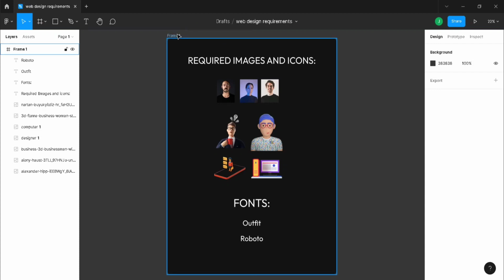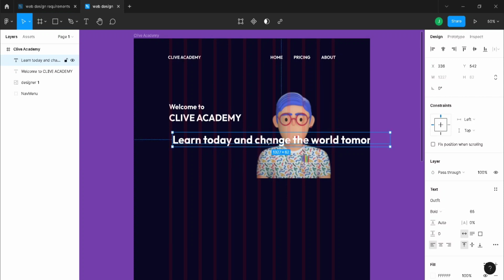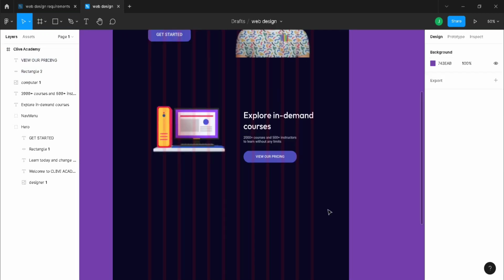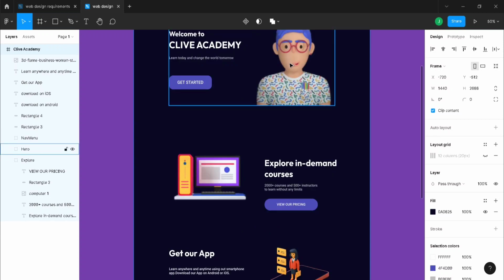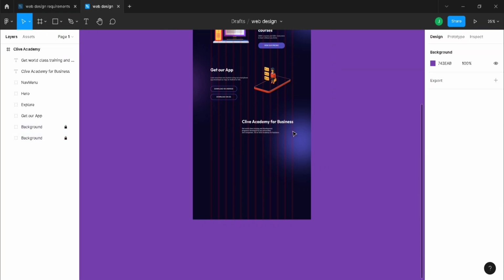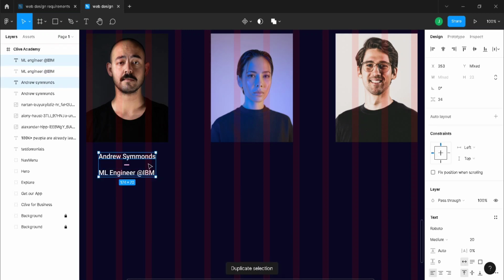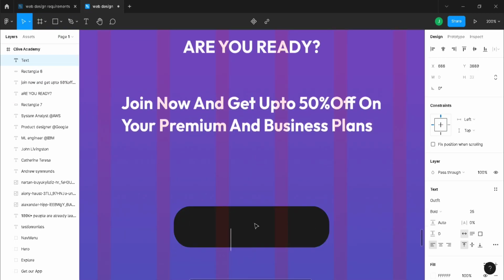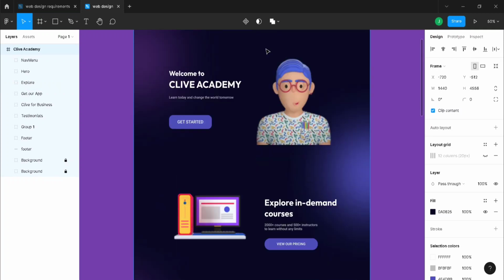Design a website using Figma | UX Design Tutorial for Beginners | Coding & Design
Design A Website With Figma Part 1

Today I am super excited to bring you a full website design from scratch video using Figma. Figma is a really cool software for UX Designers. Figma gives various features for better design. You don't need to have a degree to learn Figma. Figma is easy to learn and you can easily design apps, websites, and more using Figma in a month. This video is a Figma Tutorial for beginners. I explained the entire concept of how to design using Figma with no steps skipped. If you learn Figma thoroughly, then nothing can stop you from becoming a UX Designer. Figma is really a game changer and growing rapidly since 2020.

You can use various Plugins in Figma which I explained in this video. Figma helps you in all ways and makes it easier to design a website from scratch.

Figma is free to use. So, you don't have to pay to use Figma.